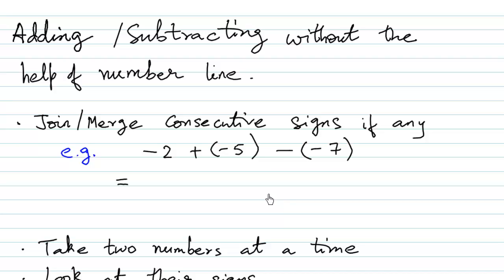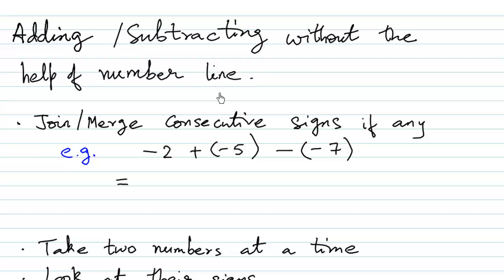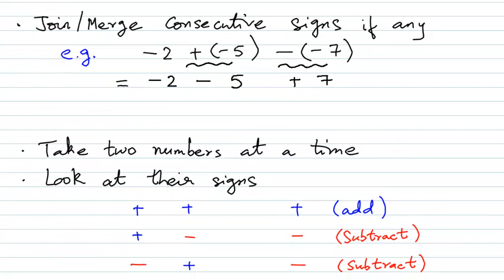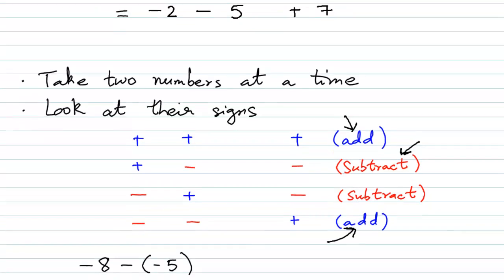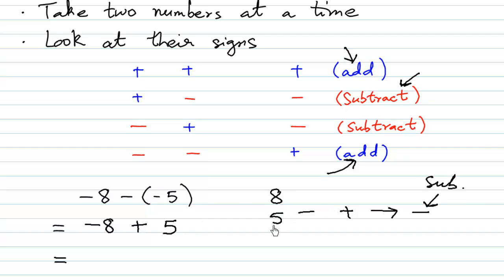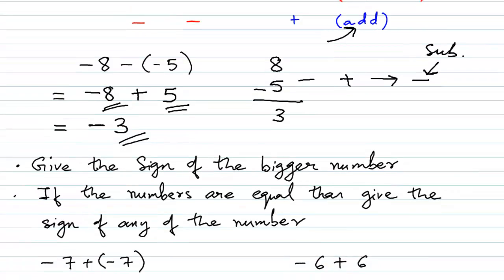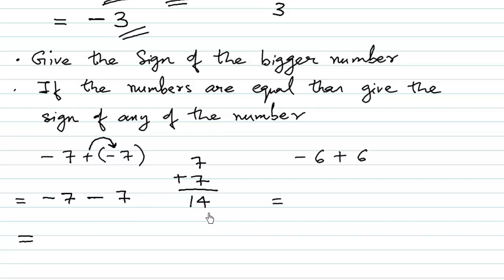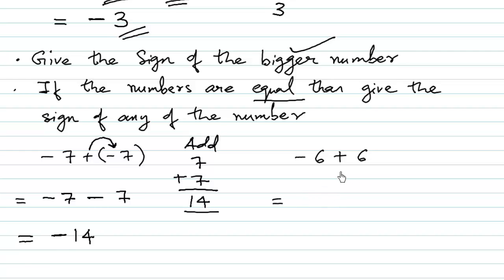Adding and Subtracting Integers without a Number Line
Learn how to add and subtract integers with out the help of a number line using the merger of signs.